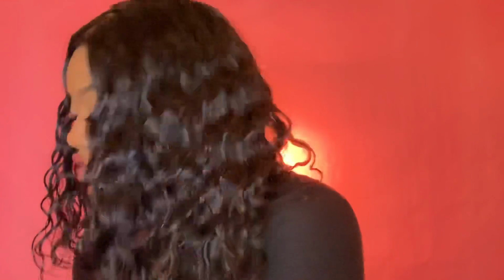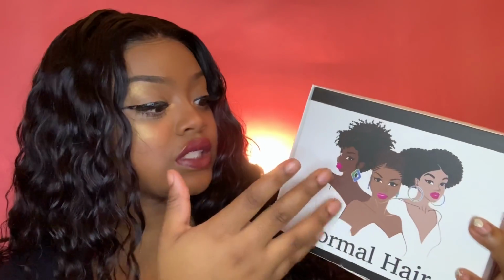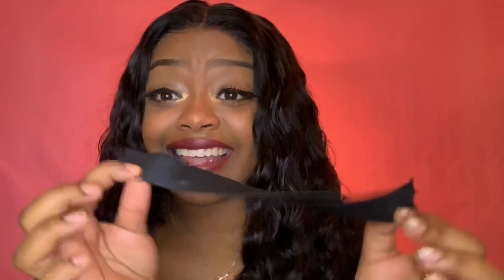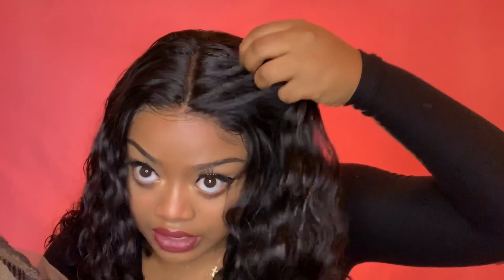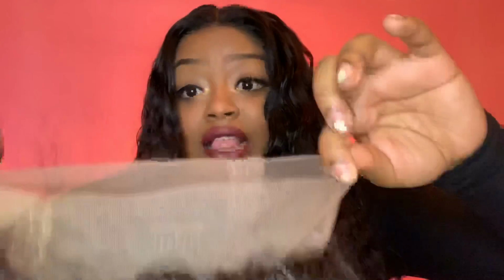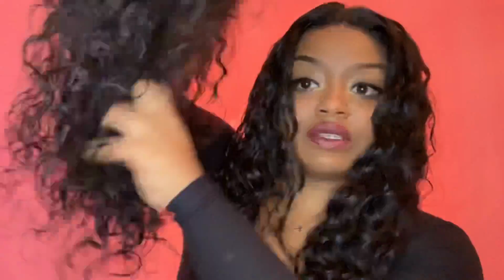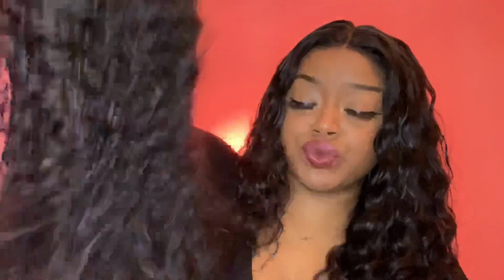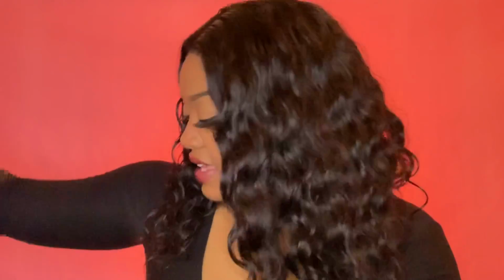FORMAL HAIR REVIEW ft. TWO 360 WIGS❤️ | AMAZON HAIR REVIEW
HELLO EVERYONE👋🏽

•This is hair review on a Amazon company called Formal hair. formal hair and I partnered together to show you their 360 deep curly wig. Formal hair sent me one in a 18” & on in a 20”. Their Brazilian 360 wig is very soft and have a lot of shine to it. In this video you’ll see that I’m not wearing the hair & unboxing what’s in the box. The 360 wig is very affordable.

                   FORMAL LINKS💚

 ⁃ 360 Lace Frontal Curly Human Hair Wigs 150% Density Brazilian Deep Curly Wig with Baby for Black Women 20 inch, Natural Color
 ⁃ Formal hairLoose Curly Wave Lace Front Human Hair Wigs-Glueless 130% Density Brazilian Virgin Remy Wigs with Baby Hair For Black Woman 18inch Natural Color
 🎥AFFORDABLE
ALIEXPRESS HAIR REVIEW